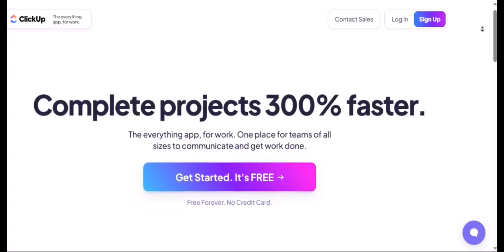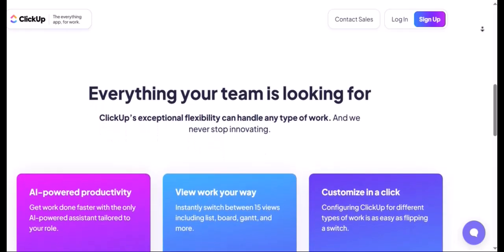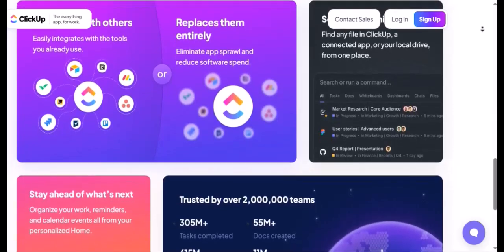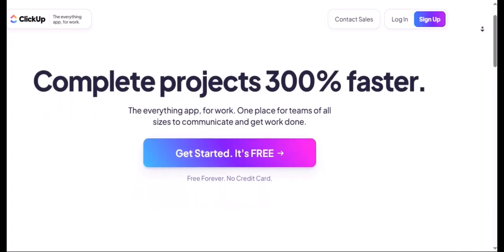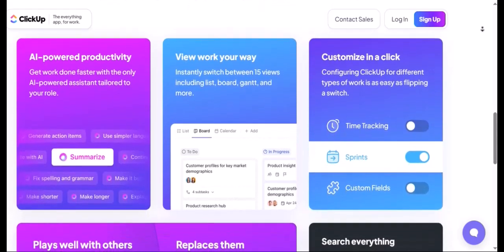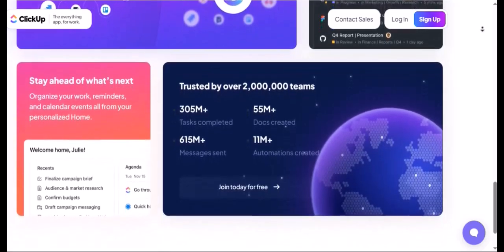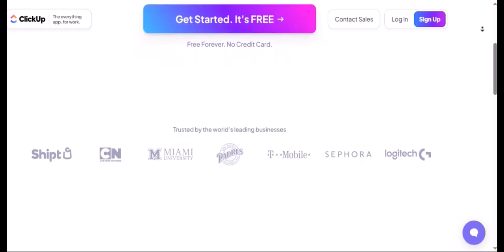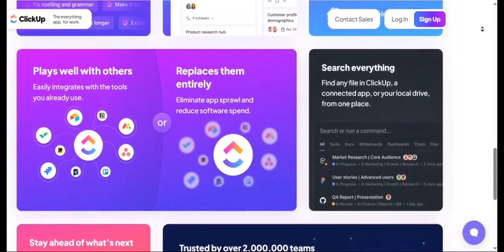is ClickUp fully free or not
In this video, you will learn about is ClickUp fully free or not

9 YouTube Channel Ideas to Help You Choose Your Own

✅IGNORE THIS
Related Search: